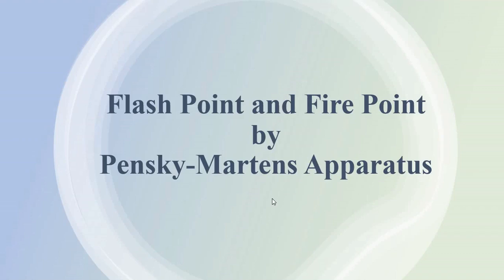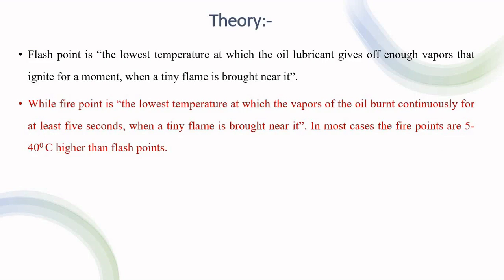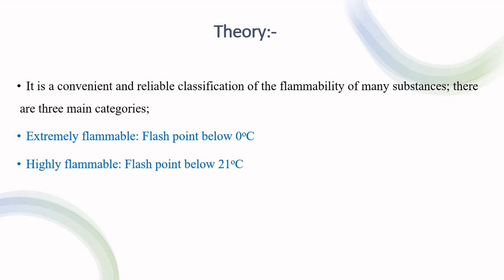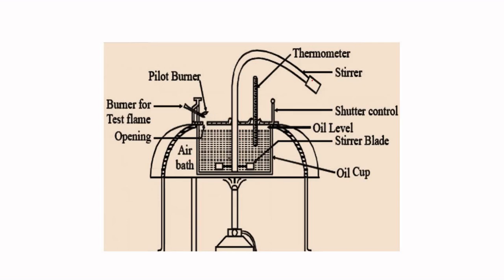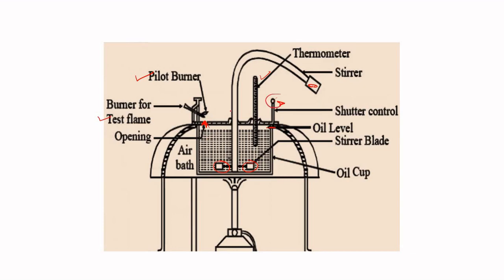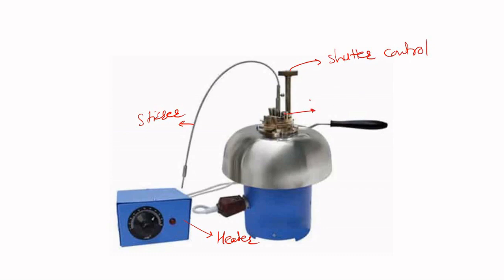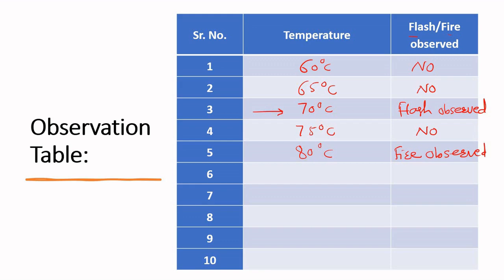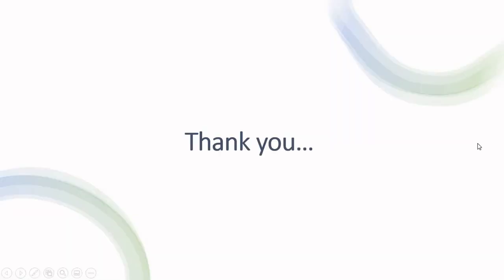Determination Of Flash Point And Fire Point | Pensky Martens apparatus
In this video the Determination Of Flash Point And Fire Point By Using Pensky Martens apparatus is explained. Students of BE, B.Tech, Chemical engineering will find this important concept here. .

My Accessories